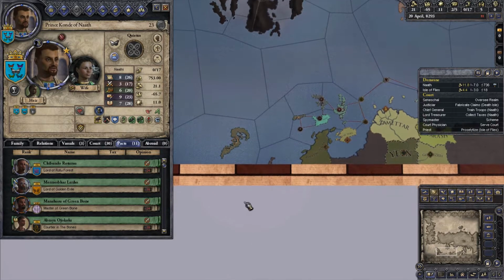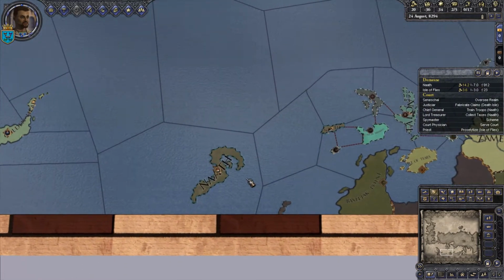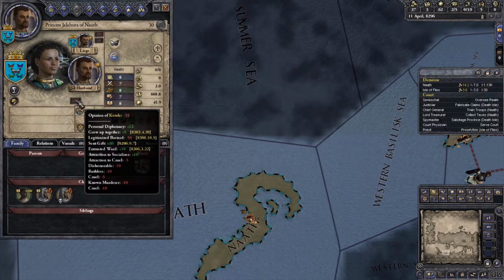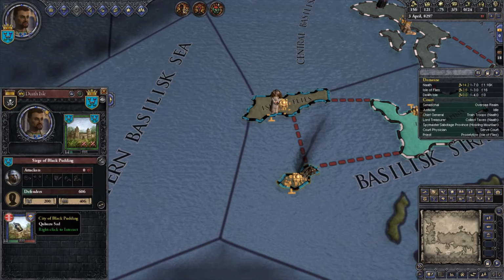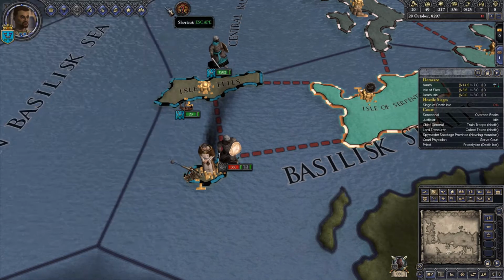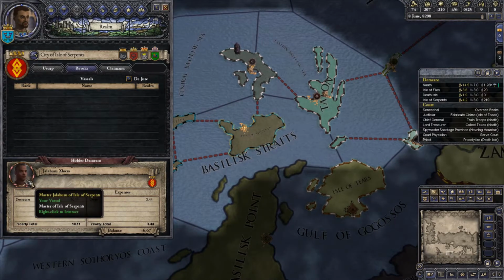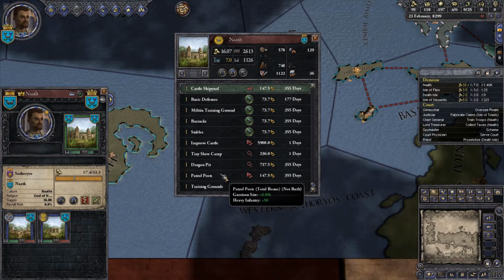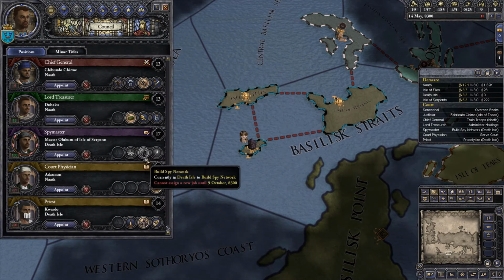Crusader Kings 2 - AGOT mod - Naathi Pacifistic Conquerors #13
Episode #13; THE BASILISK ISLES WILL BE MINE...oh yes, they will be mine!

This is on Crusader Kings II patch 2.7.1 with all DLC, but Conclave disabled. AGOT mod patch 1.5. Starting in the Robert's Rebellion bookmark, specifically with the "shattered world" setting set to counts. Ironman. See episode #11 for other specific game rule settings.

No other mods active beyond AGOT.